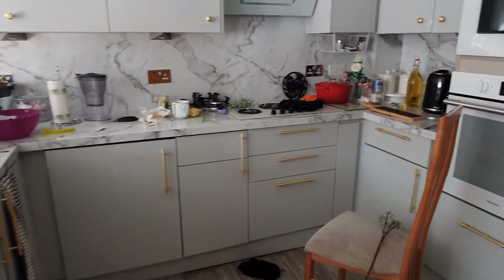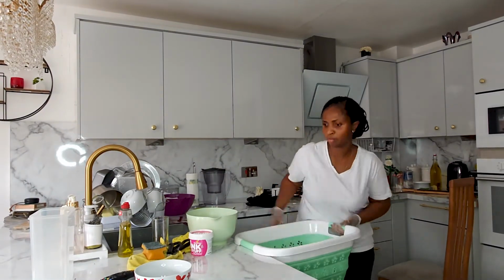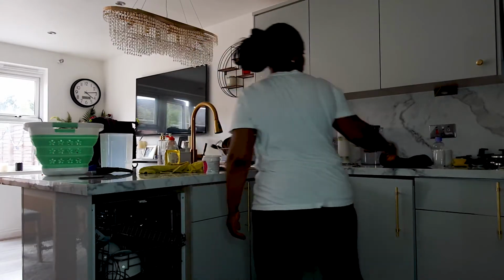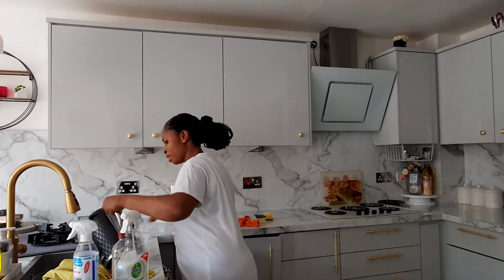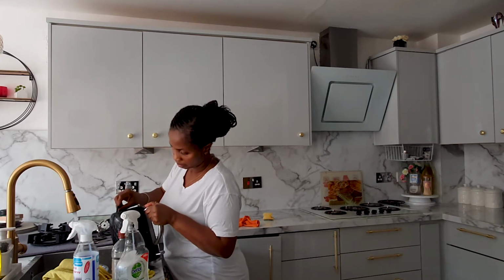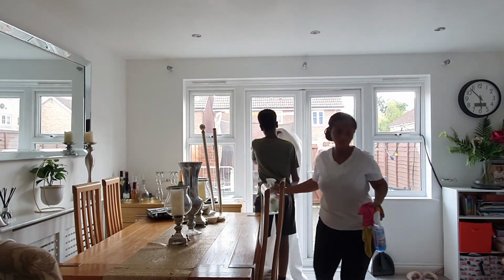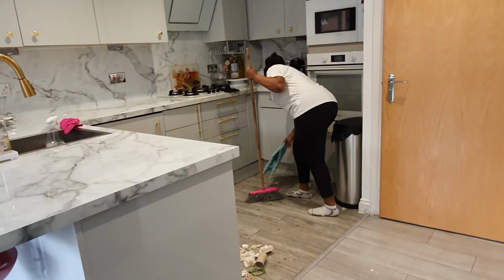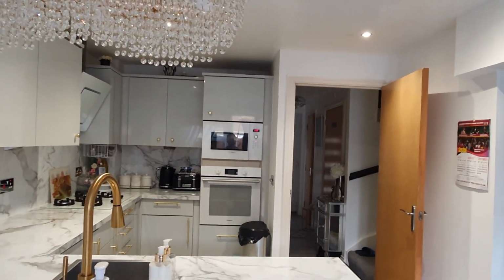End of summer clean up pt.1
This is a pt.1 to my summer clean up videos the next clean up with be me painting and clean my room. This video will be the last video I post for a while because my camera is broken but hope you continue watching my channel
the products used are:
Cif Perfect Finish
The Pink Stuff for the hob
Dettol All in one
Buster PLUGHOLE
Power Force Multi- Surface Polish ( ONLY IN ALDI)

I don't own an music used in this